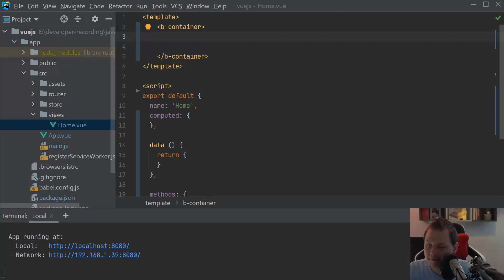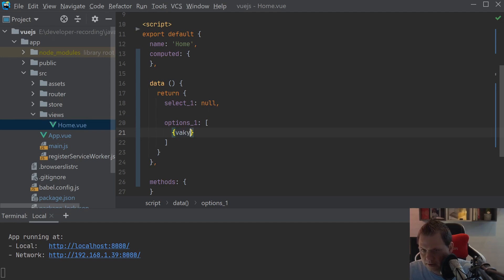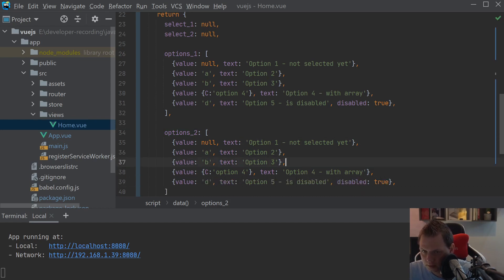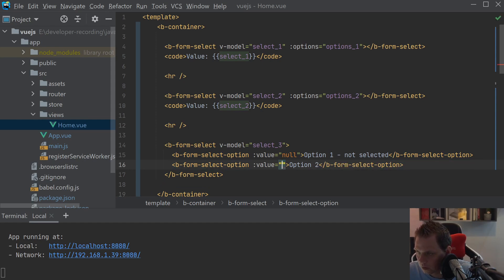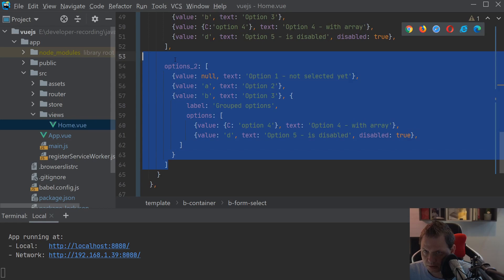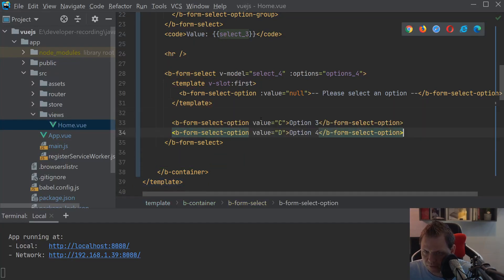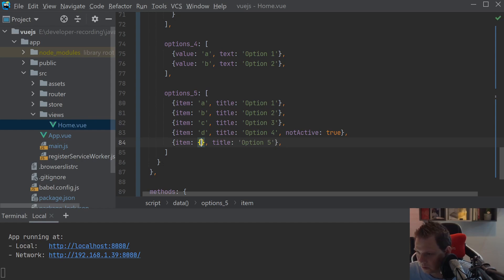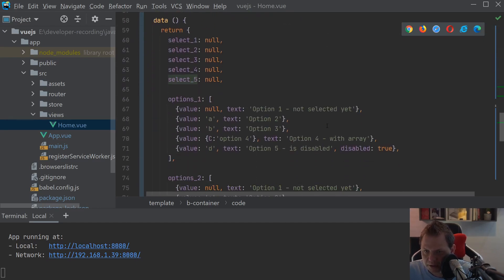Playground with form select in bootstrap-vue for vuejs - bootstrap-vue tutorial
When you working with form select inside bootstrap-vue you have the power to make it mor dynamic, but you can allways add your own custom options inside if you want i will show how you are working with bootstrap-vue and the form-select